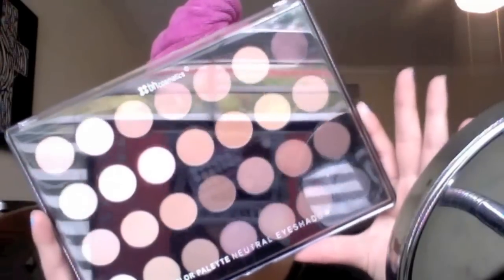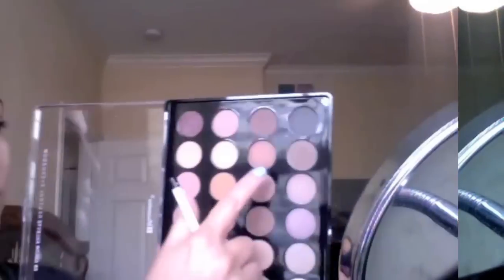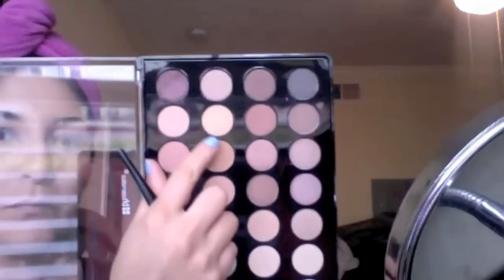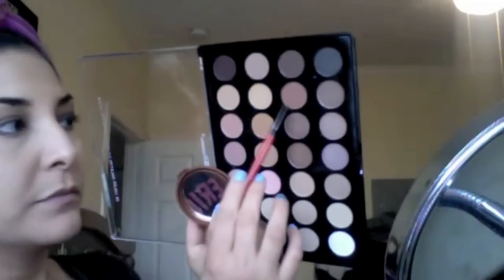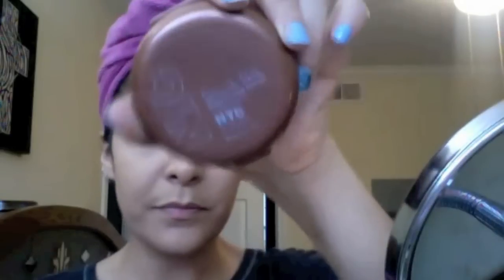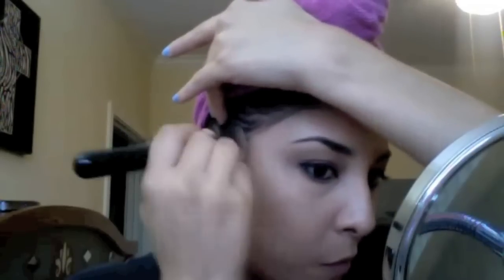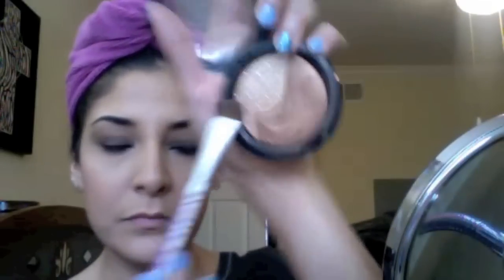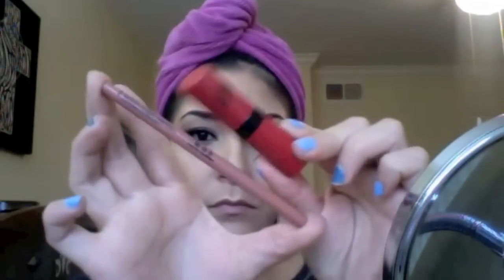Smokey Brown Eyes!!! BH Cosmetics and Maybelline Shadows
Here is a smokey eye using all browns from my BHcosmetics 28 color palette Neutral Eyeshadows and had to also grab my Maybelline quad in natural smokes. Hope you love!

What I used:
Revlon Colorstay Whipped Foundation
Rimmel Stay Matte Powder -- 004 Sandstorm (elf Powder Brush)
NYC Smooth Skin Bronzer -- Sunny (Sigma F84 brush)
Covergirl & Olay -- Eye Corrector 230
Rimmel Scandaleyes waterproof kohl eyeliner -- black 001
BHcosmetics 28 Neutral Eyeshadow Palette & Maybelline Quad - Natural Smokes
Lashes: 1. Loreal Voluminous Carbon Black (HOLY GRAIL), 2. Maybelline theColossal Volum, 3. Sephora Outrageous Volume -- ultra black
Lower Lashes: Tarte Lights Camera Lashes
MAC Extra Dimension SF -- Double Definition (Sigma F84 brush)
Lips: NYX Retractable Lip Liner -- 10 Nude and Rimmel Kate edition lipstick 109

What I used to record this video: My macbook Pro Laptop